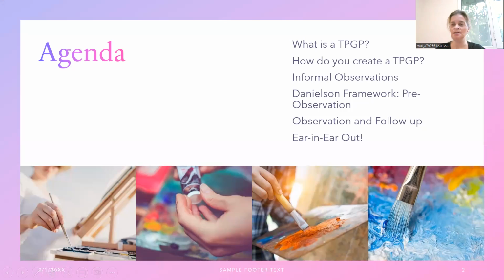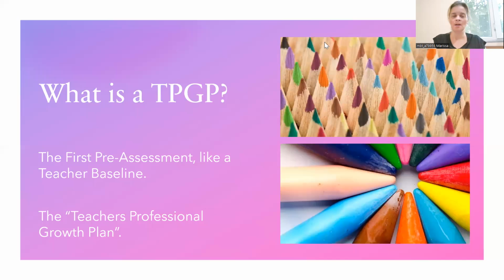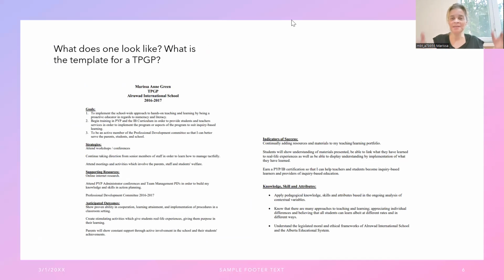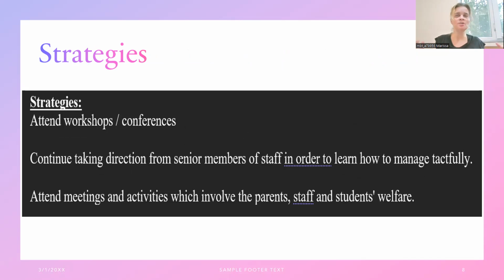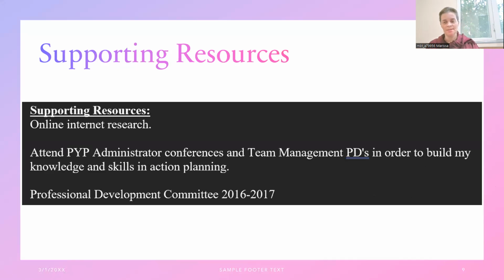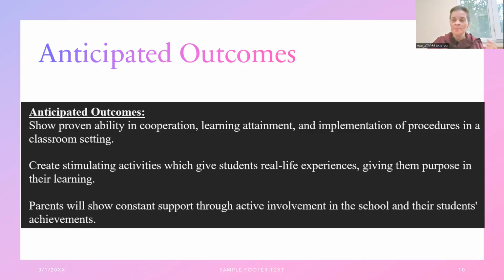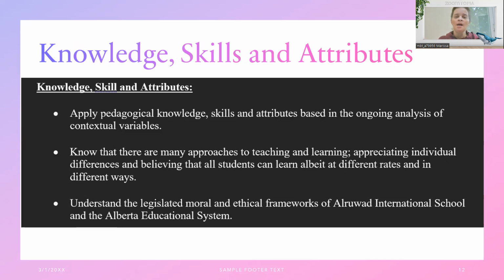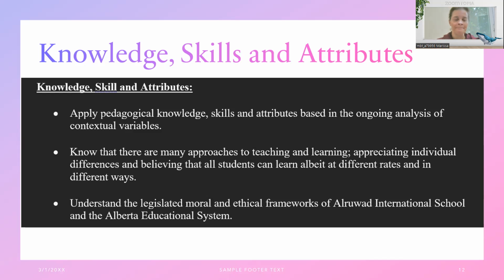Part 1 of Teacher Observations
TPGP
Canadian Curriculum
Teachers Professional Growth Plan
Part 1 by: Marissa Green